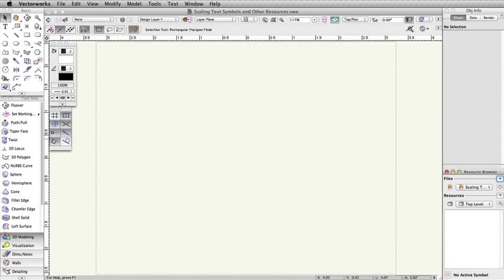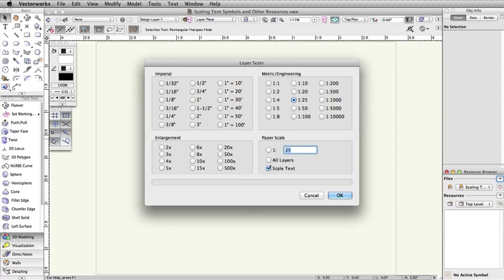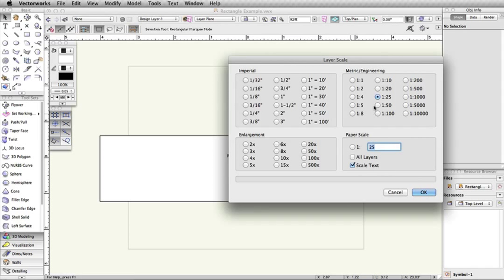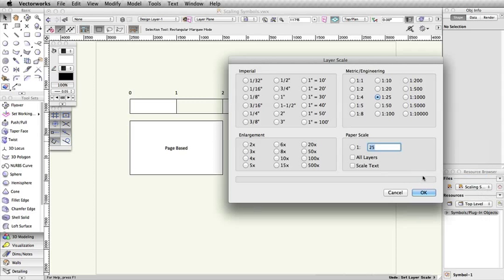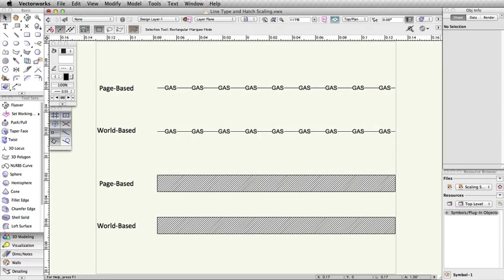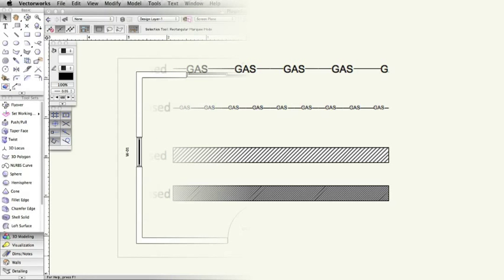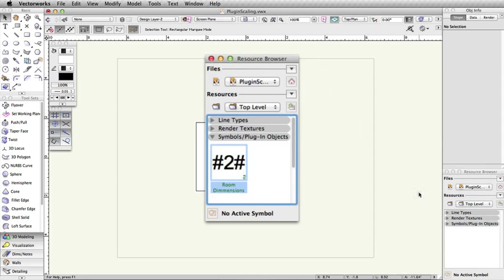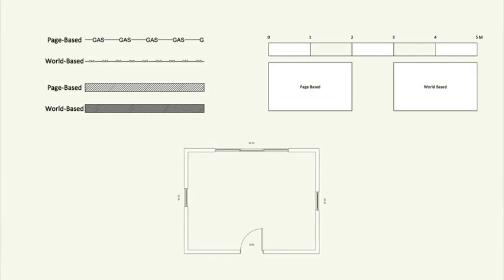Scaling Text Symbols and other resources in Vectorworks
In this video, we discuss the differences between Design Layer Scale and the physical scale of an object.